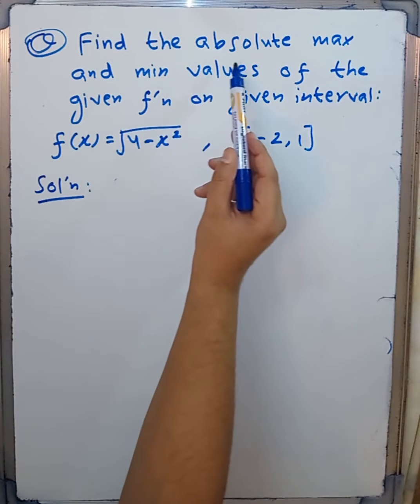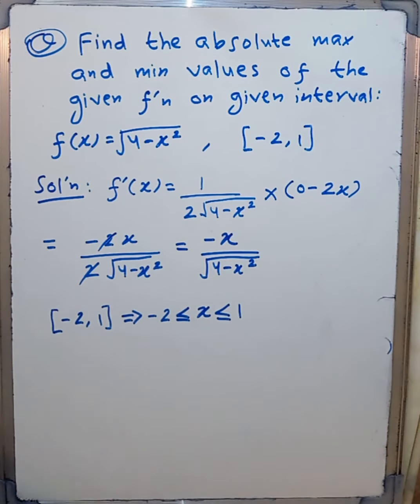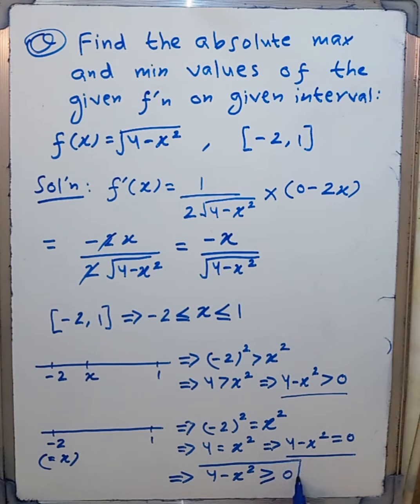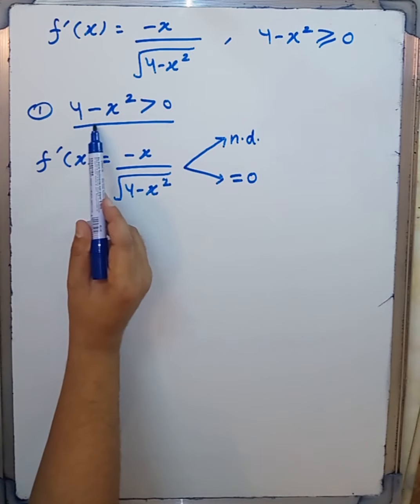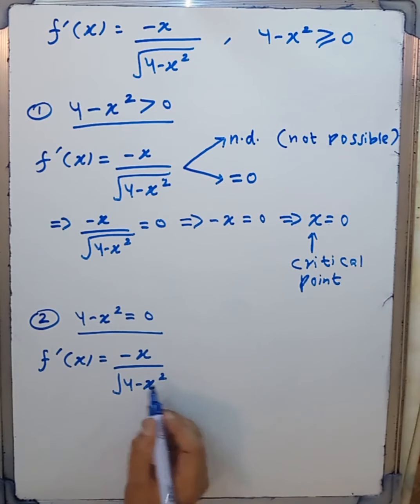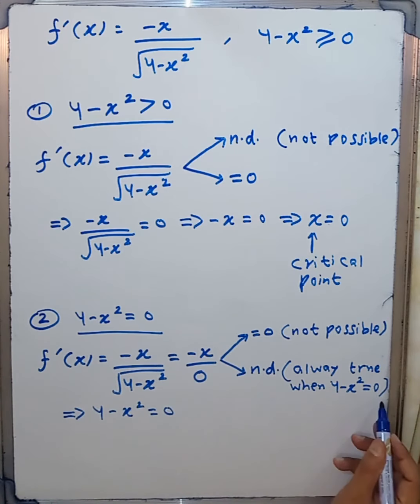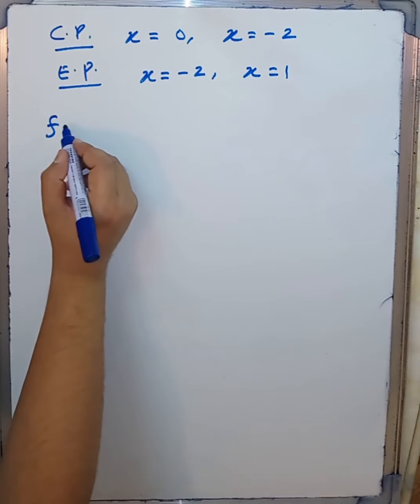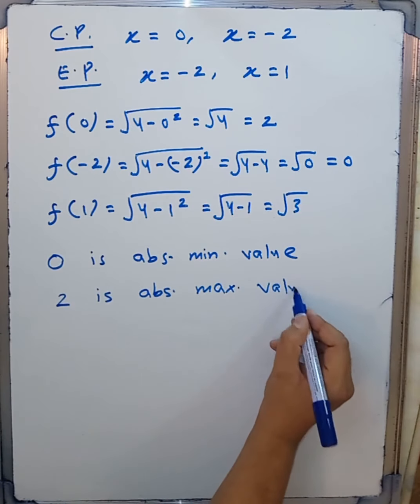Derivative 20 (absolute maximum/minimum)